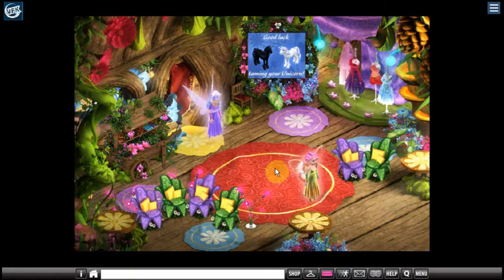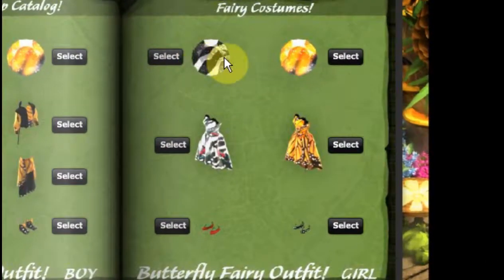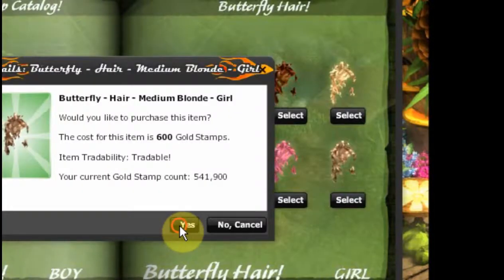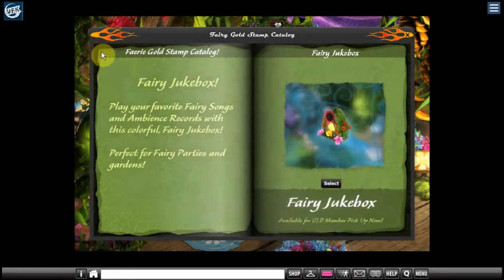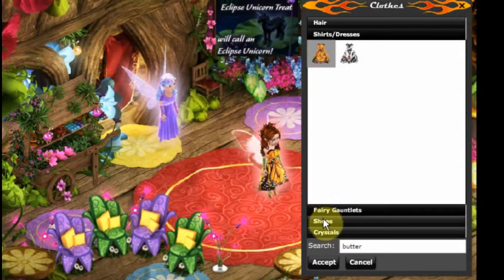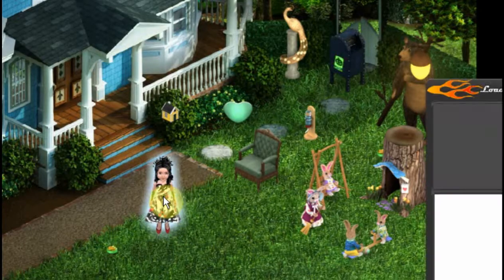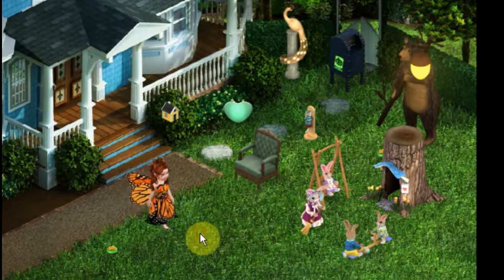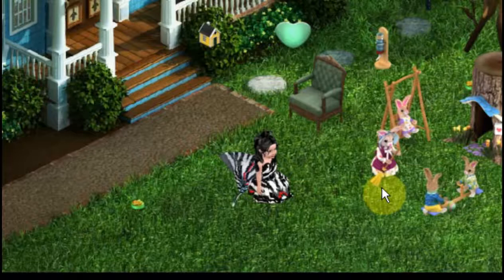New Fairy Butterfly Outfits In VFK!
Hi everyone, in this video we buy all the new beautiful butterfly costumes for human and fairies!!
There is a Monarch and Zebra Swallowtail which are both so amazing and lovely!!  You HAVE to See them!!